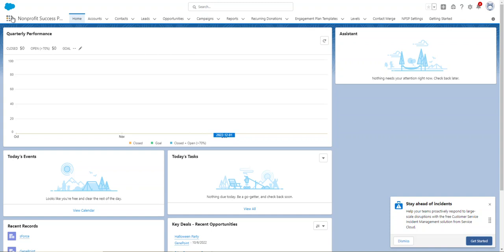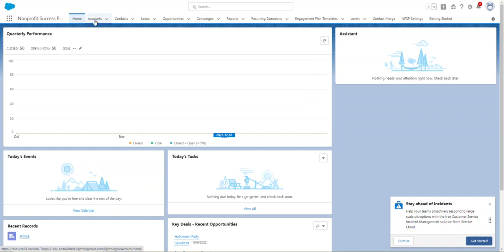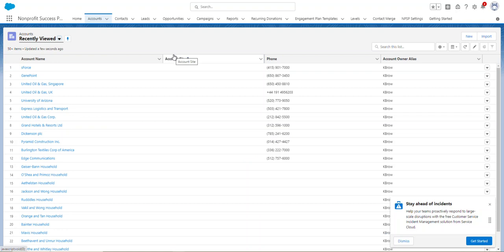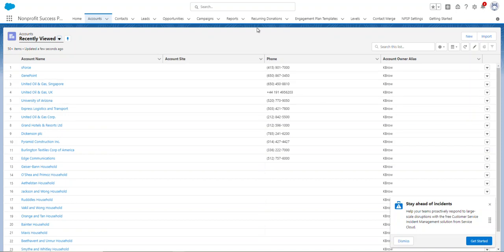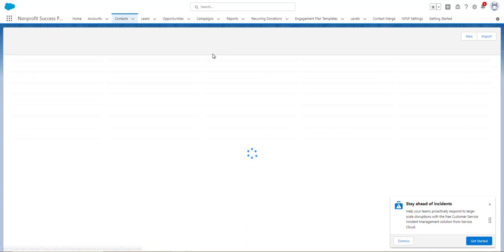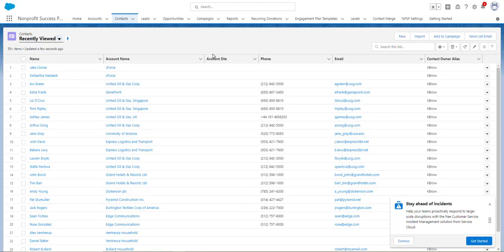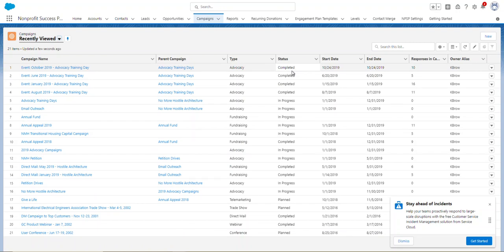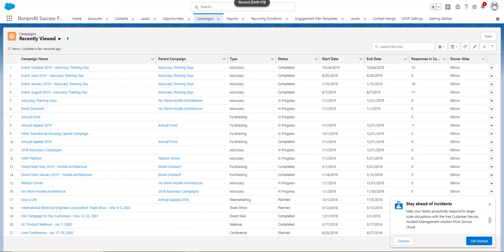NPSP Overview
What is NPSP for Salesforce? How is the Nonprofit Success Pack different than the Sales Application in salesforce? This video explains the differences.